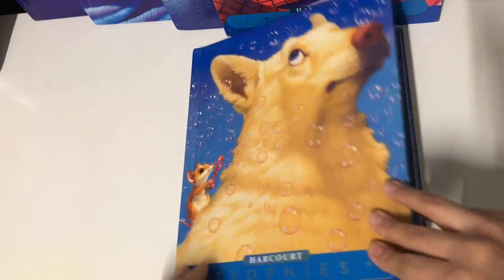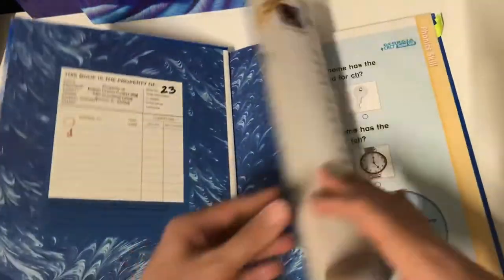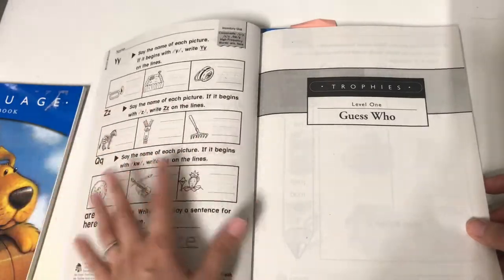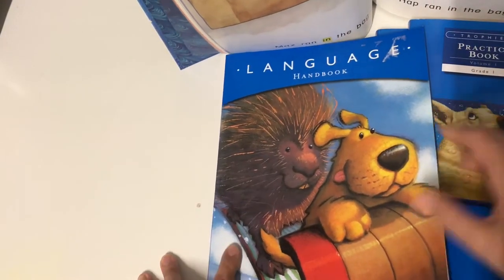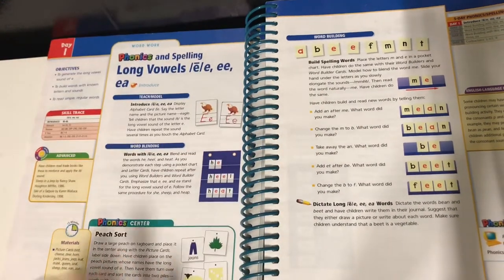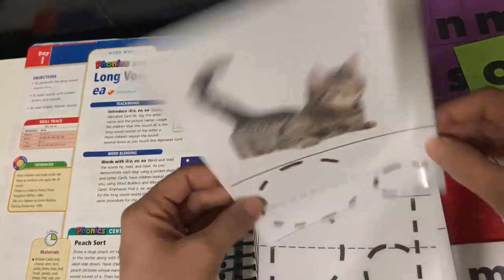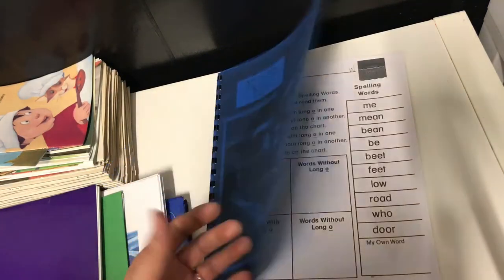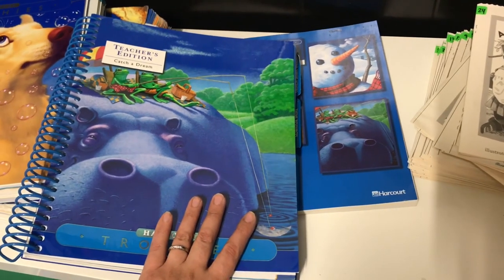Homeschool 1st Grade Language Arts Review// Complete Curriculum Review// Harcourt Trophies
Hi guys! Heres a complete Curriculum Review on Harcourt Trophies Reading and Phonics/Complete Language Arts Curriculum. This is what I am currently using with my son . I also linked everything below, Thanks and Enjoy!!

Harcourt Trophies 1st grade (blue) NOTE:::: I PURCHASED EVERYTHING SEPARATELY

Scott Foresman Phonics Take Home Readers